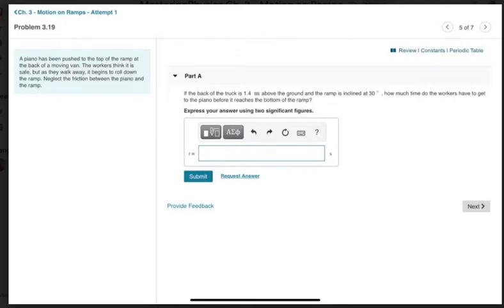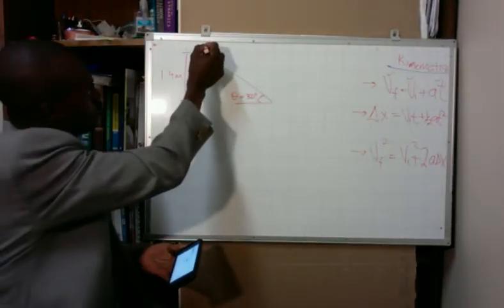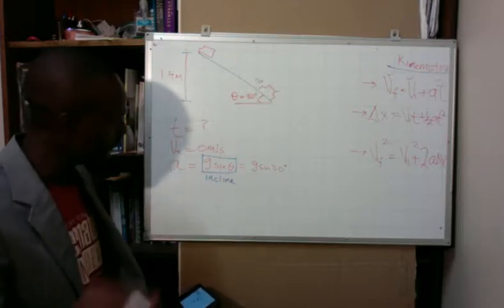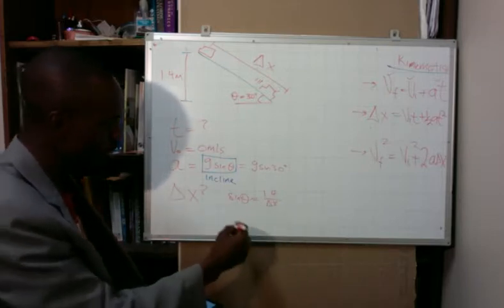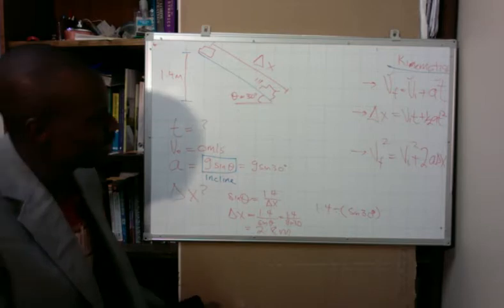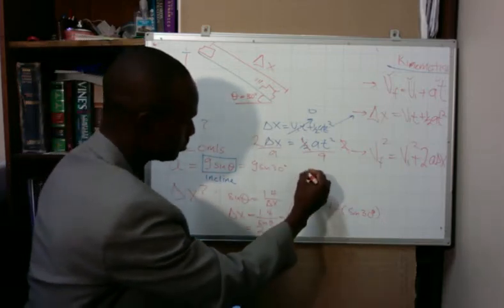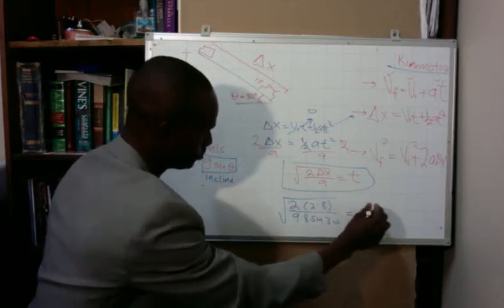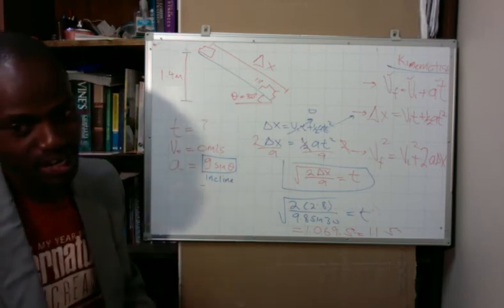Physics tutoring: Solution to a motion on ramp problem - Falling piano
This tutoring session solves and explains this problem:

A piano has been pushed to the top of the ramp at the back of a moving van. The workers think it is safe, but as the walk away it begins to roll down the ramp. Neglect friction between the piano and ramp.

If the back of the truck is 1.4 m above the ground and the ramp is inclined at 30°, how much time do the workers have to get the piano before it reaches the bottom of the ramp?